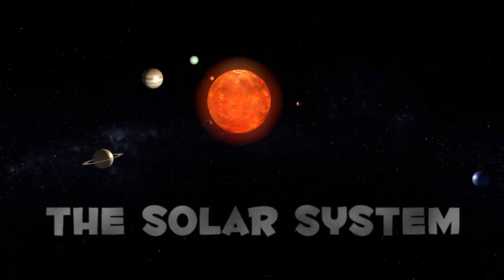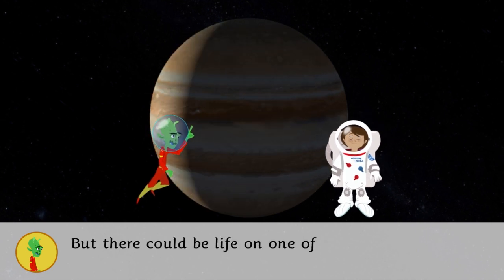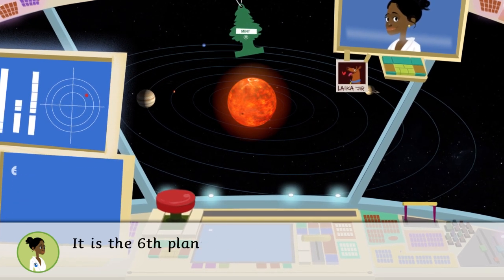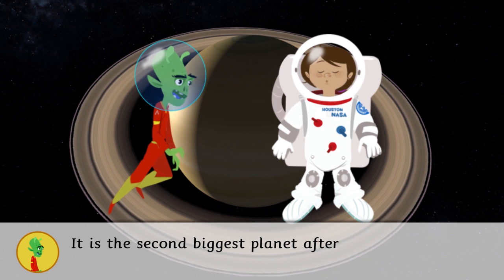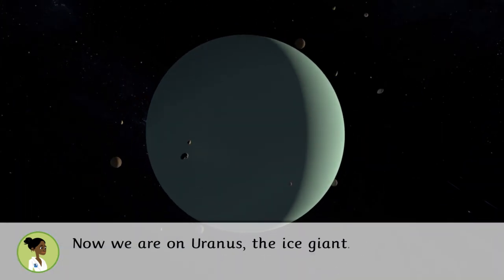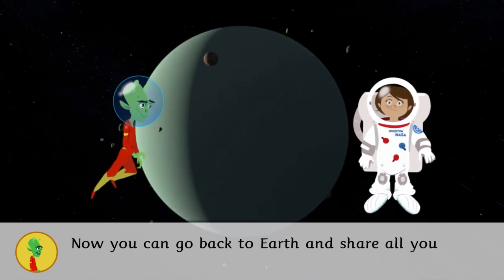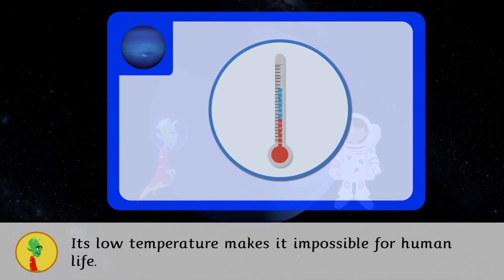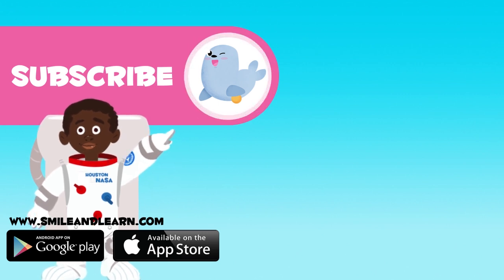The largest planets in the Solar System - The Solar System For Kids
Kids educational video to learn about the largest planets in the Solar System in 3D format. Learn about their temperature, gravity, composition, size and lots more interesting facts. Jupiter, Saturn, Uranus and Neptune, are among the largest planets in the Solar System. We will travel space to explore all odd facts about these planets.

This video is part of a larger video collection, on the Solar System, for kids to learn in a fun way. Wonderful resource for Science class in Primary School.